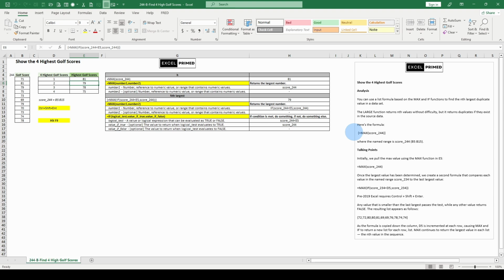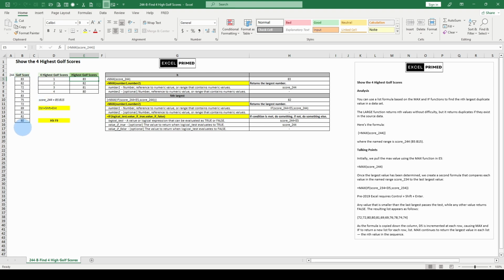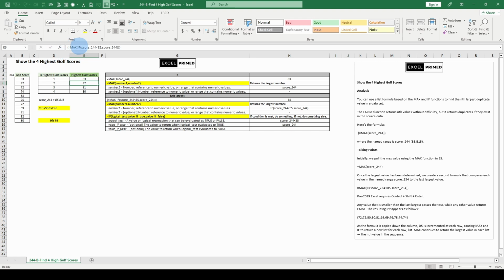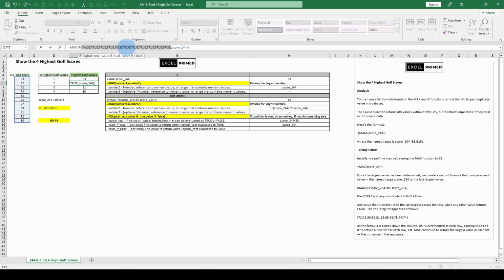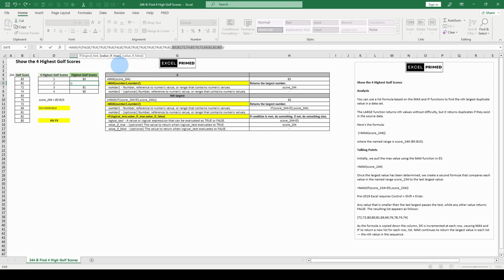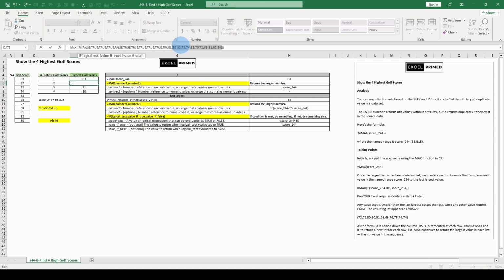Use Excel to Find the Three Lowest Scores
Need to rank scores without sorting anything? This Excel method shows how to pull the lowest values instantly—perfect for sports, budgets, or grading.

The SMALL function in Excel can be used to find the nth smallest value in a list of numbers.

It requires a list of values and a position value (k).

For example, to find the 3 lowest golf scores, you can use the SMALL function with a list of scores and a value of 3 for k. The function will return the third smallest score.

The values do not need to be sorted beforehand.